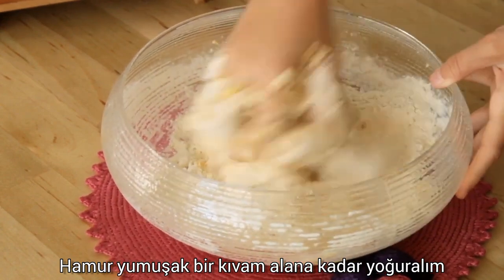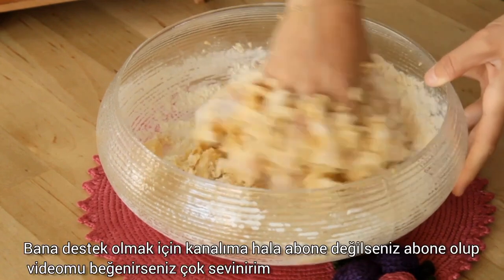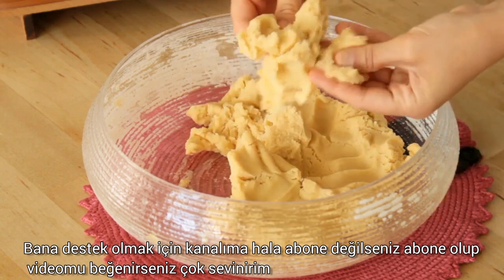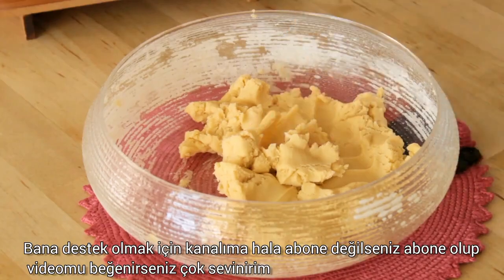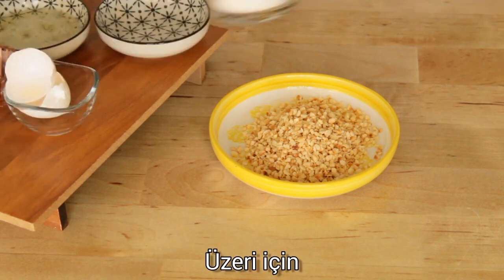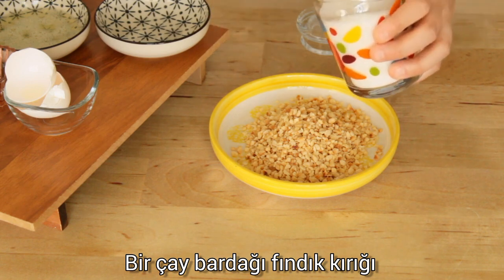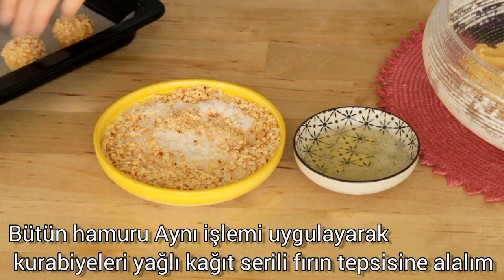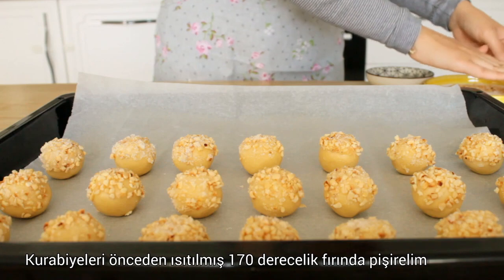5 DAKİKA KURABİYESİ Fındıklı Tatlı Kurabiye Tarifi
5 DAKİKA KURABİYESİ  Fındıklı Tatlı Kurabiye Tarifi

MALZEMELER
250g tereyağı
1 su bardağı pudra şekeri
1 adet yumurta sarısı
1 paket kabartma tozu
4 su bardağı un

Üzeri İçin;
Yumurta akı
1 çay bardağı fındık kırığı
1 yemek kaşığı toz şeker
🌸 Detayları kaçırmamak için lütfen videoları sonuna kadar izleyin 👈

MATERIALS
250g butter
1 cup of powdered sugar
1 egg yolk
1 packet of baking powder
4 glasses of flour

For the above;
Egg white
1 cup of crushed hazelnuts
1 tablespoon of granulated sugar

MATERIAIS
250g de manteiga
1 xícara de açúcar em pó
1 gema de ovo
1 pacote de fermento em pó
4 copos de farinha

Para o acima;
Clara de ovo
1 xícara de avelãs trituradas
1 colher de sopa de açúcar granulado

المواد
250 جرام زبدة
1 كوب سكر بودرة
1 صفار بيضة
1 كيس من مسحوق الخبز
4 أكواب دقيق

للأعلى؛
بياض البيضة
1 كوب بندق مطحون
1 ملعقة كبيرة من السكر الحبيبي

MATERIALIEN
250 g Butter
1 Tasse Puderzucker
1 Eigelb
1 Päckchen Backpulver
4 Gläser Mehl

Für die oben genannten;
Eiweiß
1 Tasse zerkleinerte Haselnüsse
1 Esslöffel Kristallzucker

材料
250克黄油
1杯糖粉
1个蛋黄
1包泡打粉
4杯面粉

对于上述情况；
蛋白
1 杯碎榛子
1汤匙砂糖

МАТЕРИАЛЫ
250 г сливочного масла
1 чашка сахарной пудры
1 яичный желток
1 упаковка разрыхлителя
4 стакана муки

Для вышеуказанного;
Яичный белок
1 стакан дробленого фундука
1 столовая ложка сахарного песка

सामग्री
250 ग्राम मक्खन
1 कप पिसी हुई चीनी
1 अंडे की जर्दी
बेकिंग पाउडर का 1 पैकेट
4 गिलास मैदा

ऊपर के लिए;
अंडे सा सफेद हिस्सा
1 कप पिसी हुई मूंगफली
दानेदार चीनी का 1 बड़ा चम्मच

BAHAN
250g mentega
1 cangkir gula bubuk
1 kuning telur
1 bungkus baking powder
4 gelas tepung

Untuk di atas;
Putih telur
1 cangkir hazelnut yang dihancurkan
1 sendok makan gula pasir

مواد
کره 250 گرم
1 پیمانه پودر قند
زرده تخم مرغ 1 عدد
1 بسته بیکینگ پودر
4 لیوان آرد

برای موارد فوق؛
سفیده تخم مرغ
1 فنجان فندق خرد شده
1 قاشق غذاخوری شکر گرانول

MGA MATERYAL
250g mantikilya
1 tasa ng powdered sugar
1 pula ng itlog
1 pakete ng baking powder
4 na baso ng harina

Para sa itaas;
Puti ng itlog
1 tasa ng durog na hazelnuts
1 kutsara ng granulated sugar